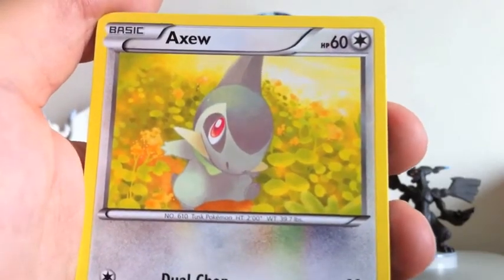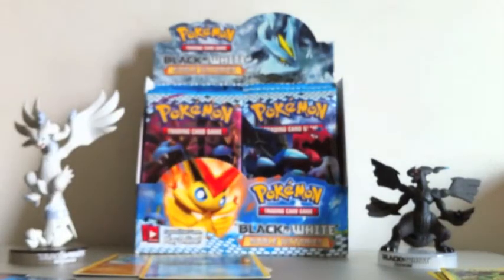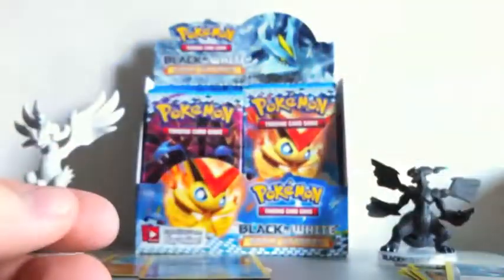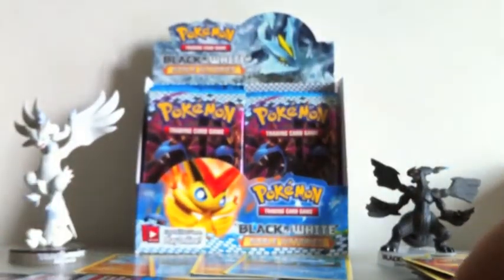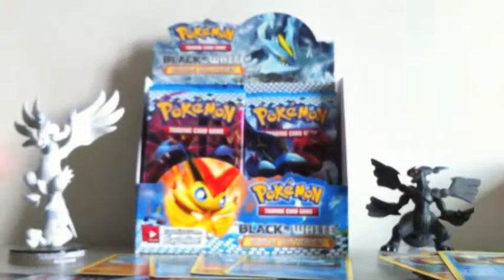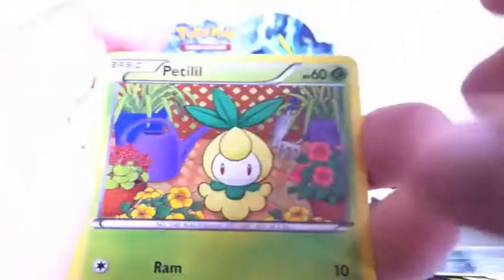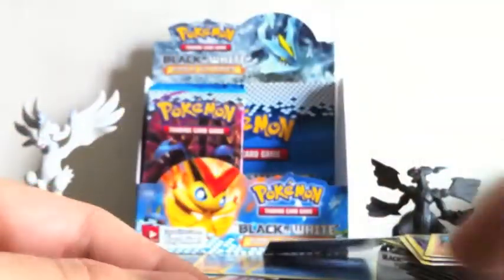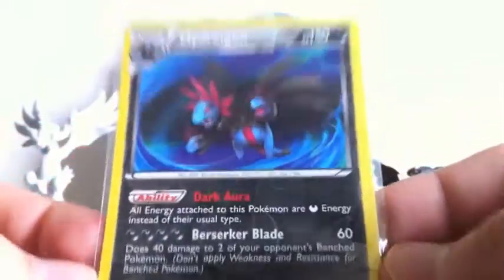Opening a Noble Victories Booster Box! (part3)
I hope you enjoy the third part of this booster box opening as much as I did!

Again, thank you so much!
PokePal,
George (OrangeSodaTicTac)